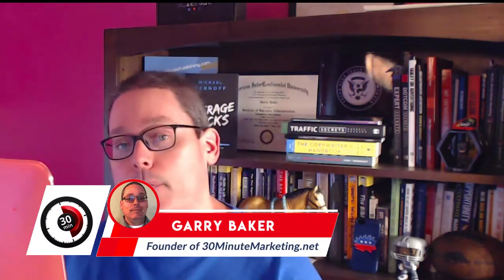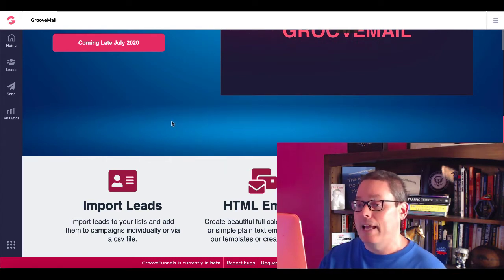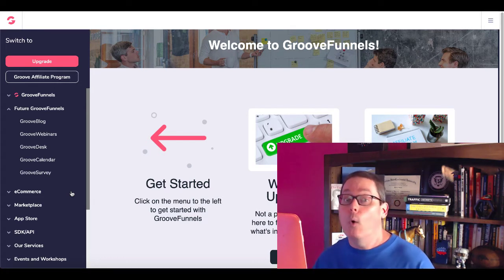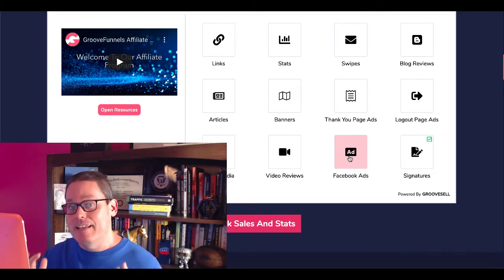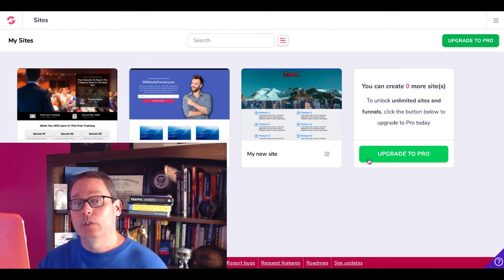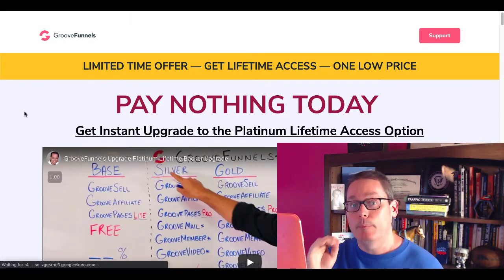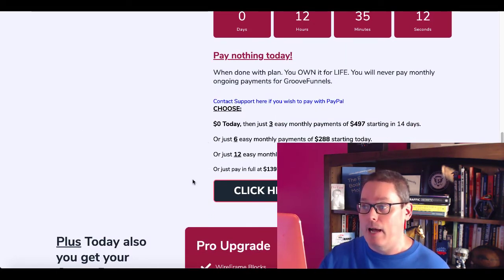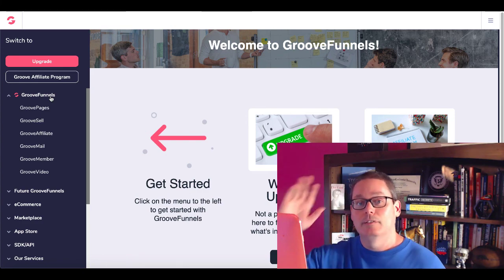How To Use GrooveFunnels For Affiliate Marketing